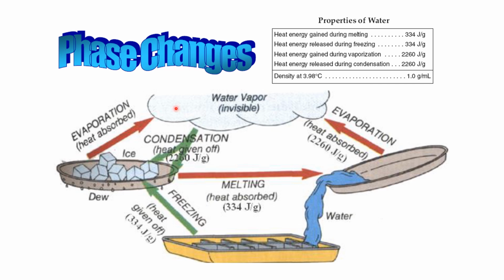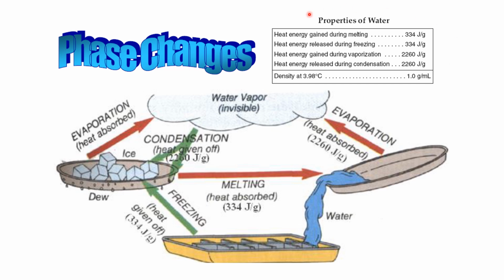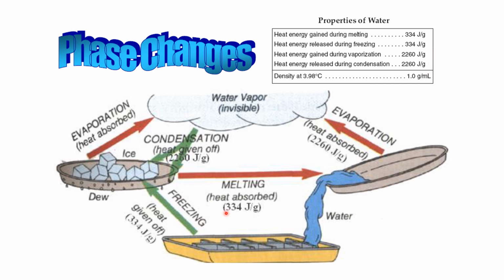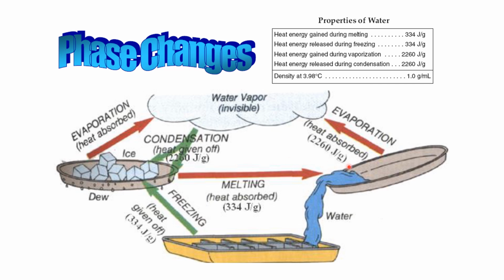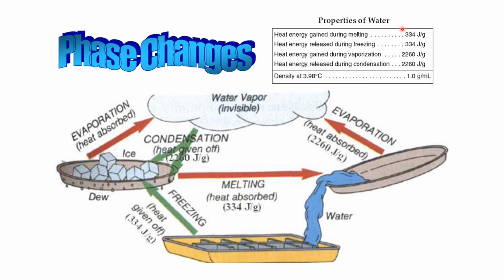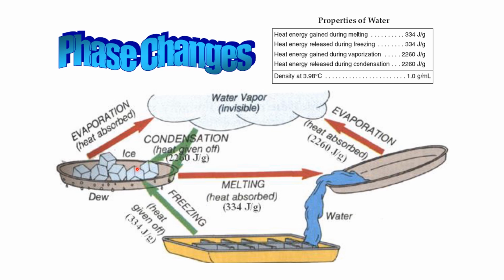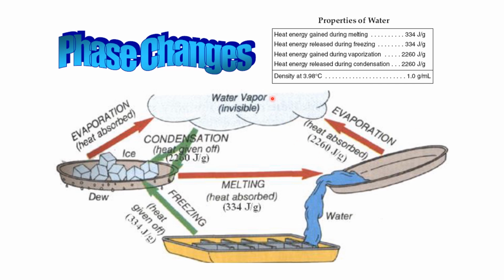Phase Changes of Water Introduction